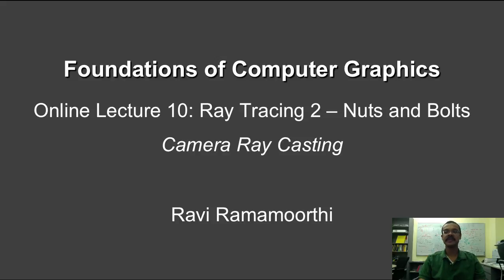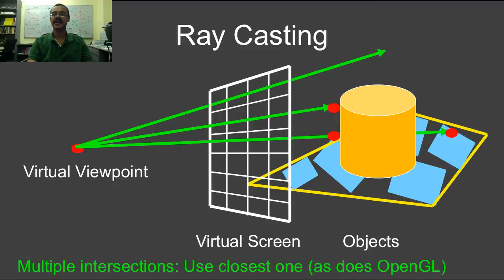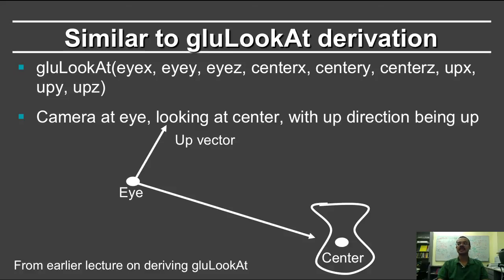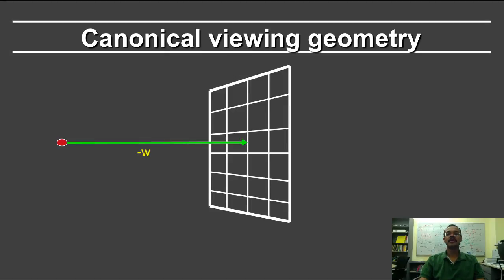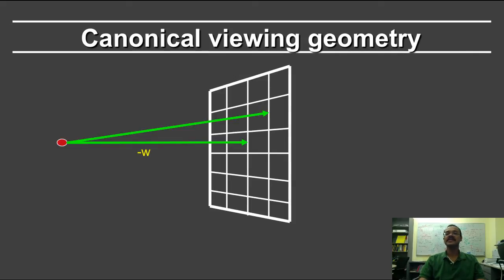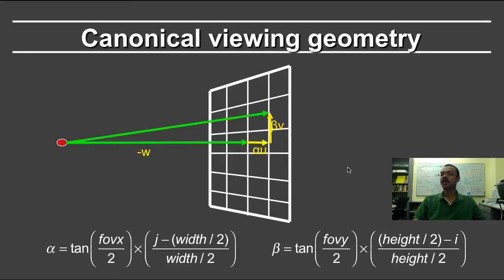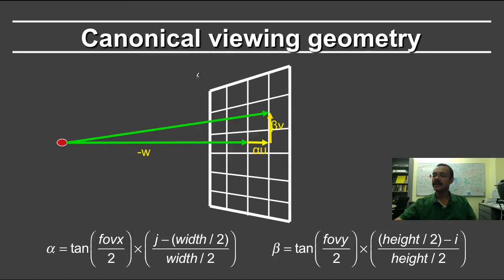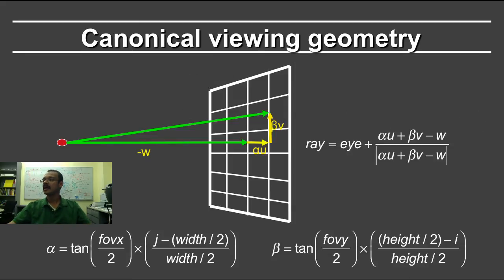Online Graphics Course Raytracing 2: Camera Ray Casting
Online Graphics Course Raytracing 2 - Nuts and Bolts: Camera Ray Casting

Table of Contents:

00:11 - Outline
00:24 - Outline in Code
00:38 - Ray Casting
01:06 - Finding Ray Direction
02:22 - Similar to gluLookAt derivation
02:48 - Constructing a coordinate frame?
03:27 - Constructing a coordinate frame
03:58 - Canonical viewing geometry
07:16 - Canonical viewing geometry